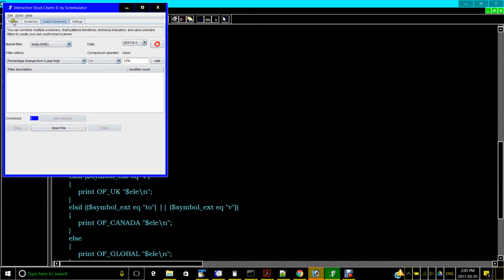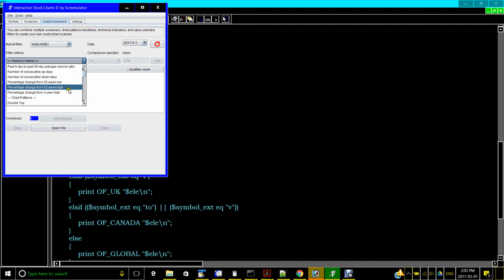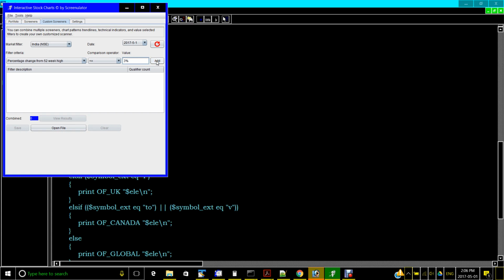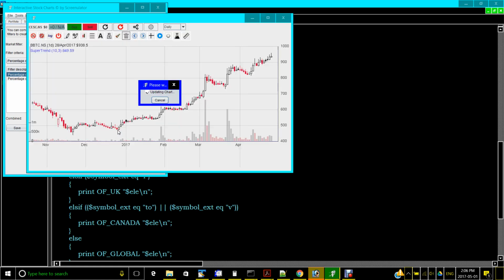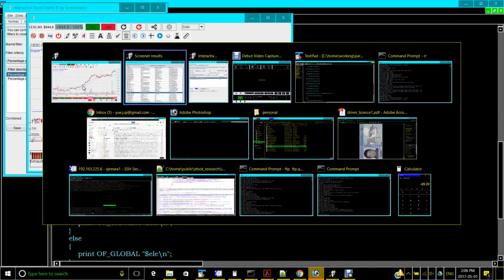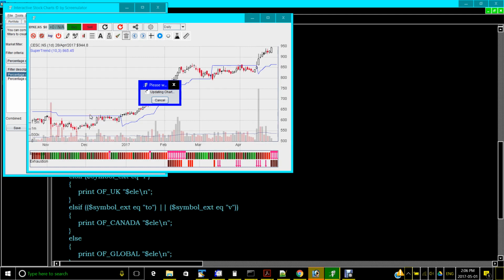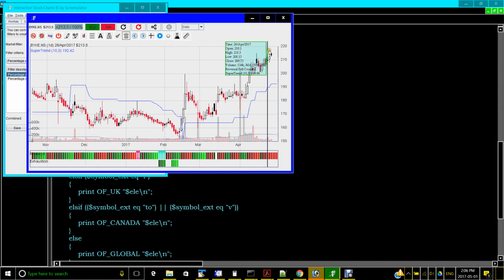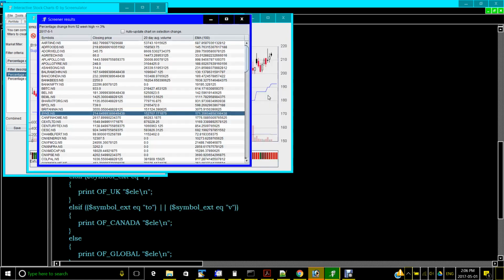How to use custom screener to find near-top (52 week high) stocks